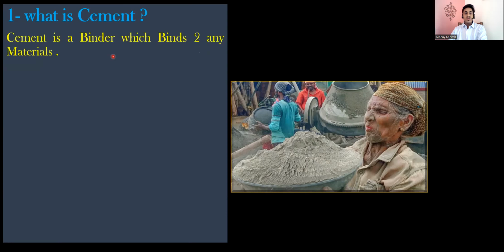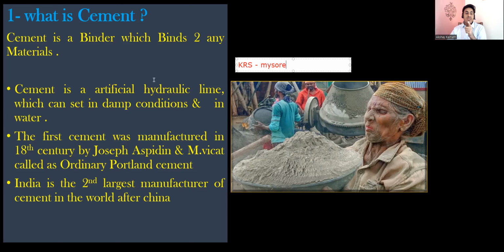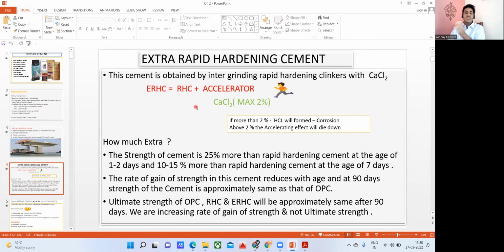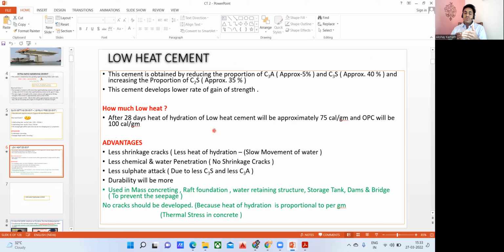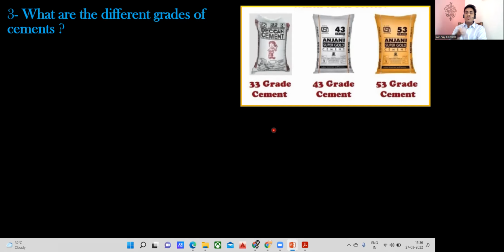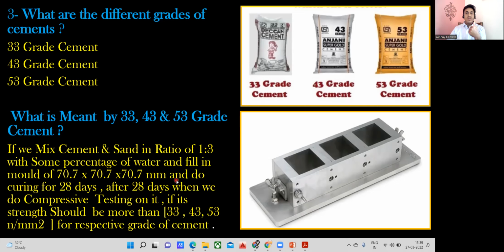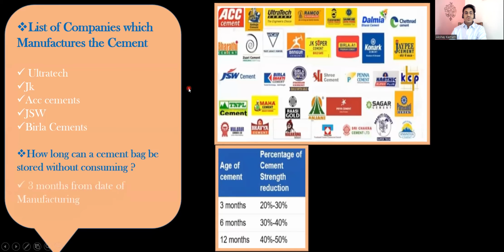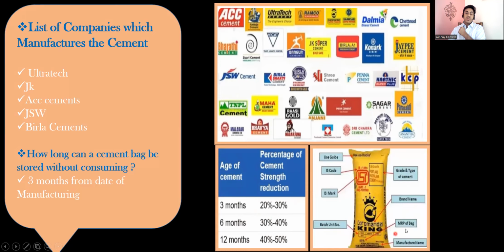civil engineer interview questions l Basic Civil engineering interview questions and answers l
civil engineering basic,learning platform,civil engineering videos,civil